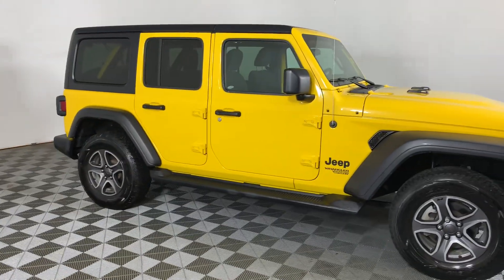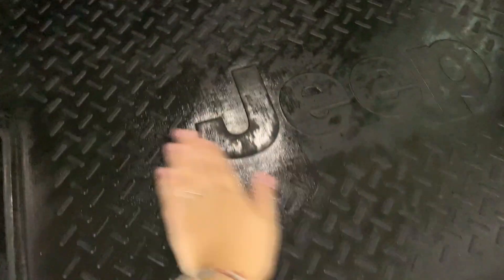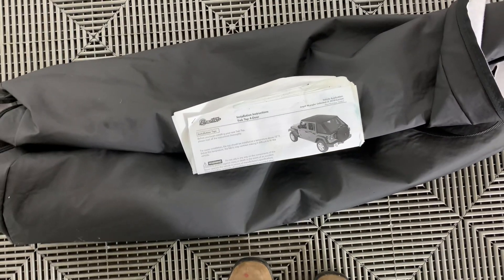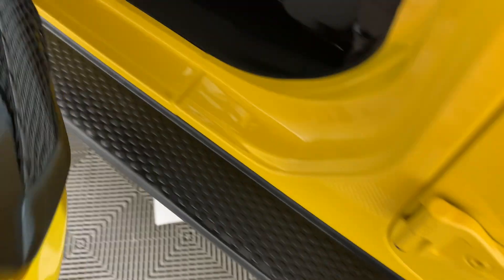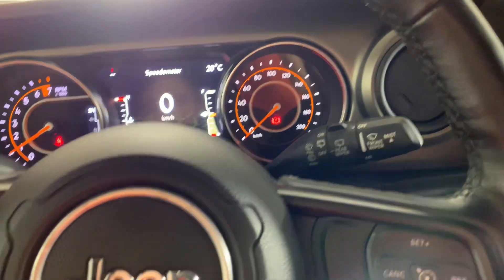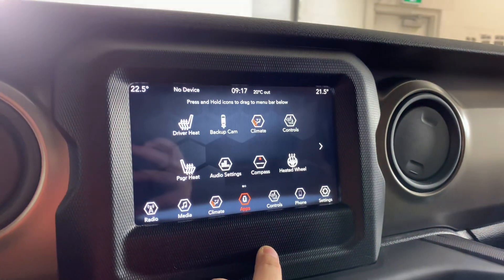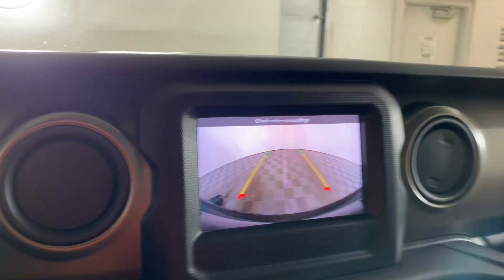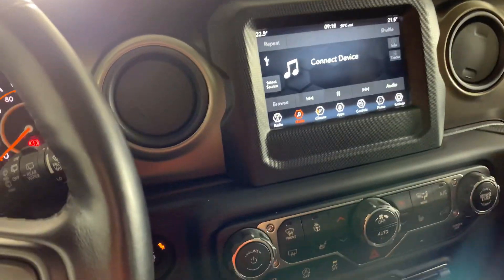2021 Jeep Wrangler Sport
P24-104A